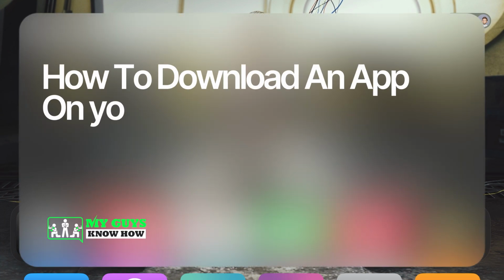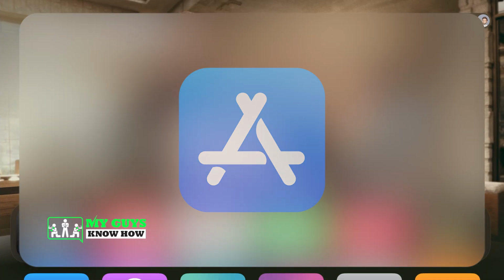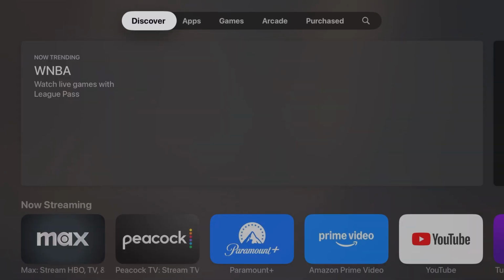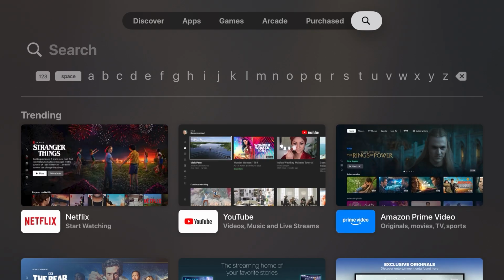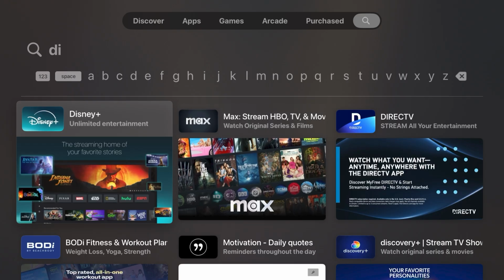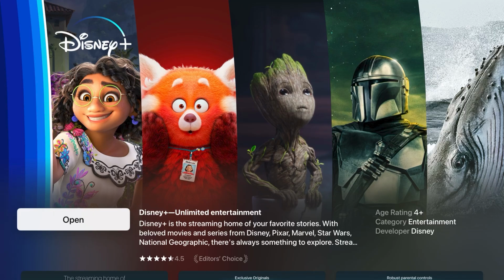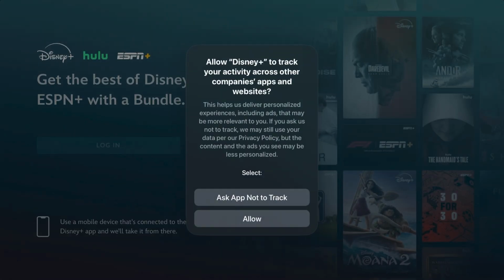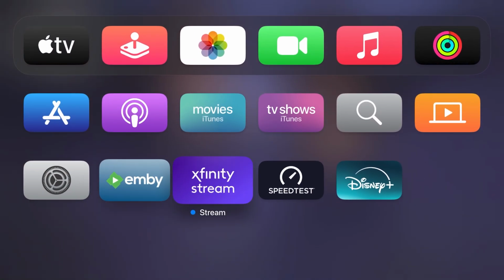How to Download Apps on Apple TV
How to download apps on your Apple TV in minutes! Our My Guys KnowHow tech provides a straightforward walkthrough for accessing the App Store and adding new apps to your device.